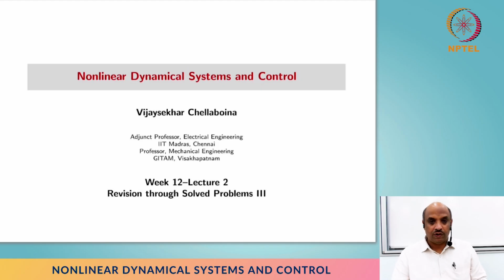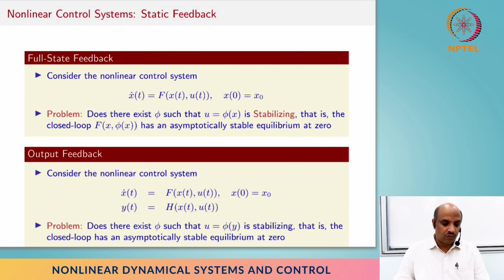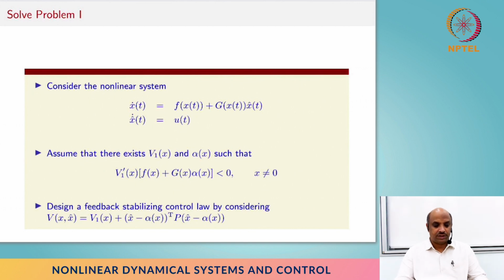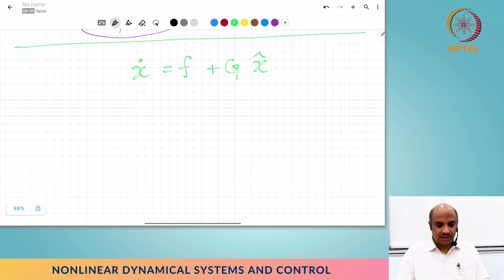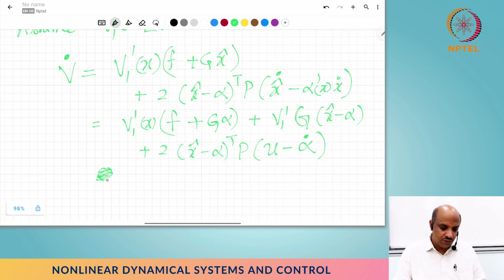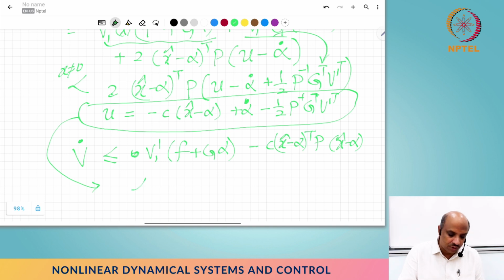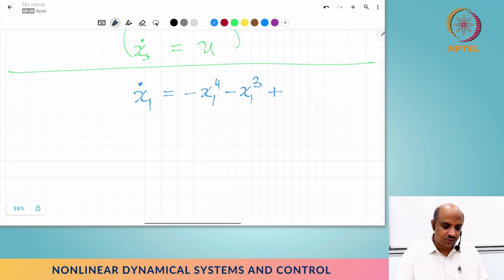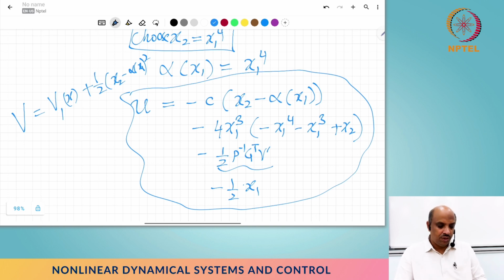Revision through Solved Problems III - Part 1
Revision through Solved Problems III